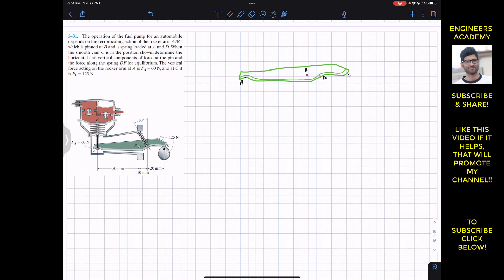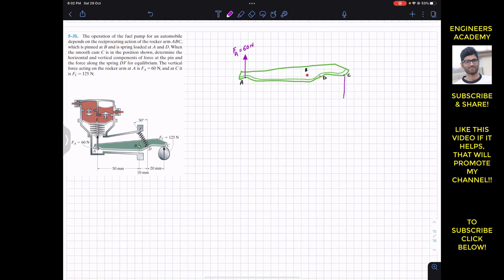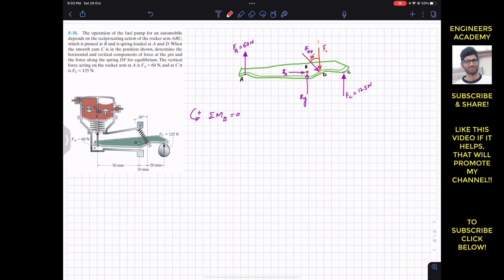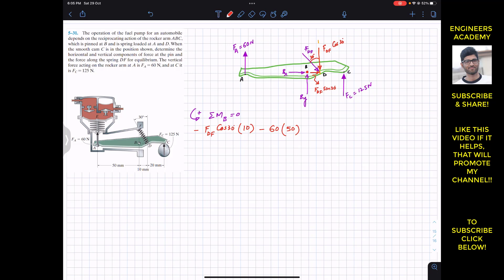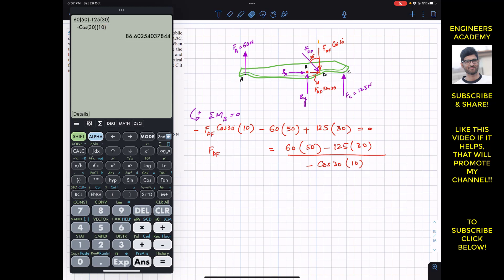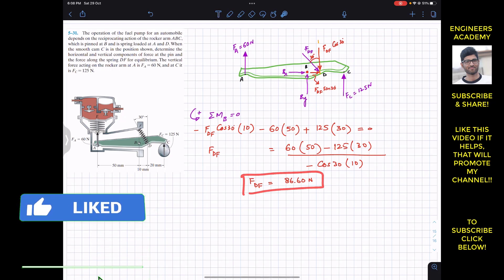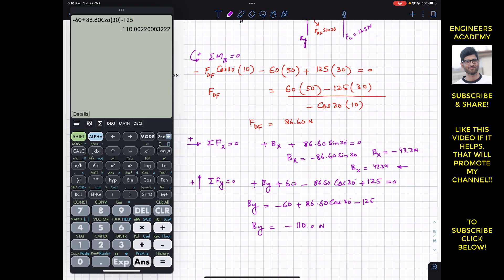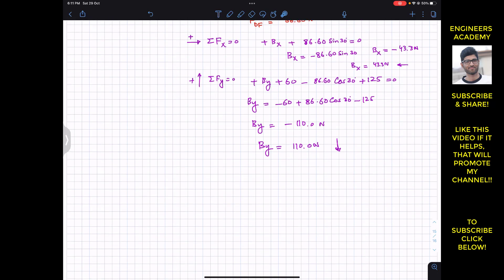5-31 Equilibrium of a Rigid Body (Chapter 5) Hibbeler Statics 14th Edition Engineers Academy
5–31. The operation of the fuel pump for an automobile depends on the reciprocating action of the rocker arm ABC, which is pinned at B and is spring loaded at A and D. When the smooth cam C is in the position shown, determine the horizontal and vertical components of force at the pin and the force along the spring DF for equilibrium. The vertical force acting on the rocker arm at A is FA = 60 N, and at C it is FC = 125 N.